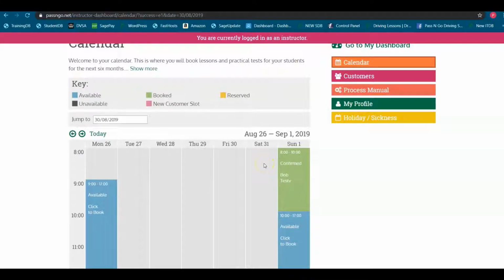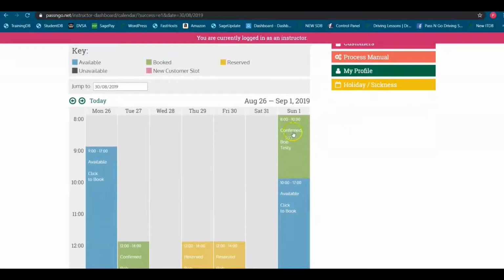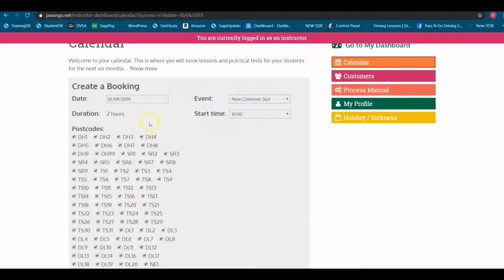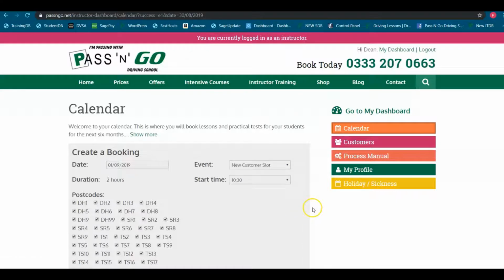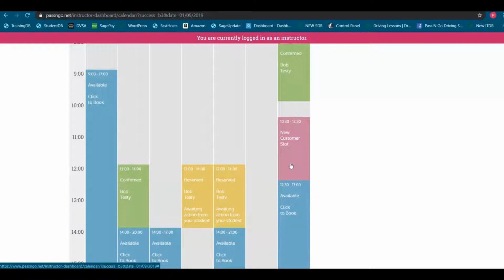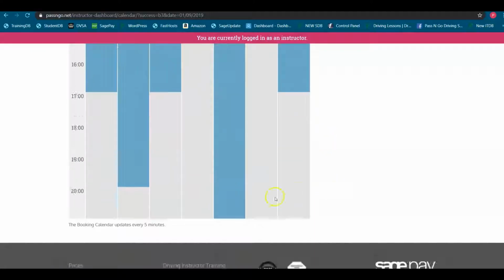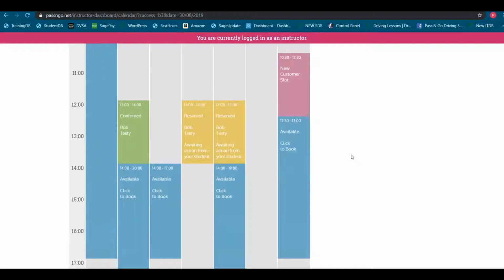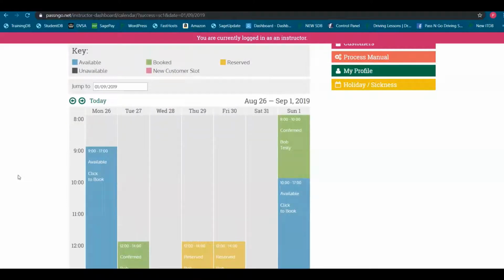NEW CUSTOMER SLOTS